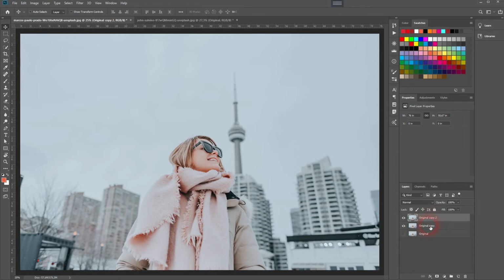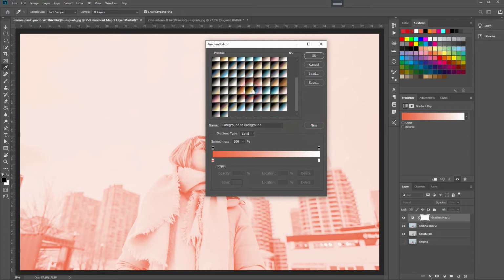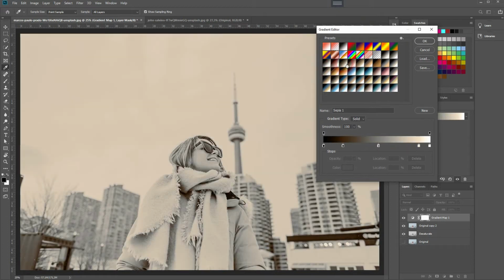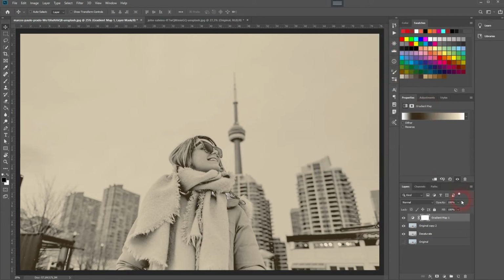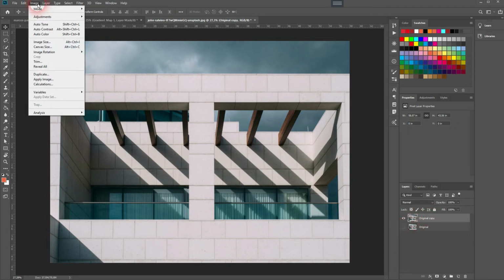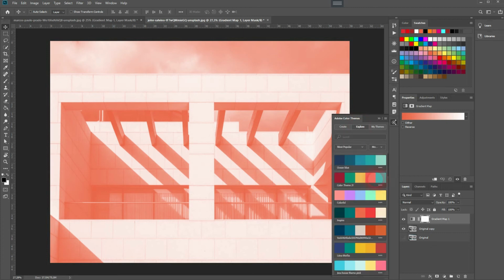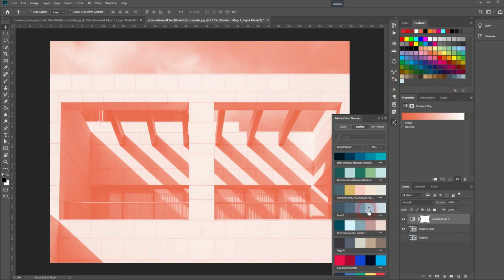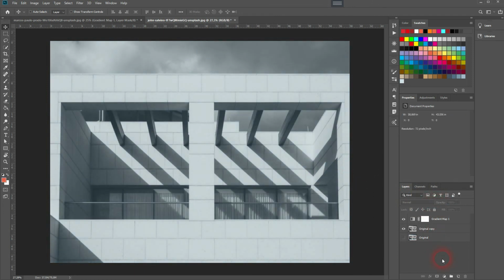Toning with Gradient Maps in Adobe Photoshop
In this tutorial I'll show you how to use gradient maps for toning in Adobe Photoshop.